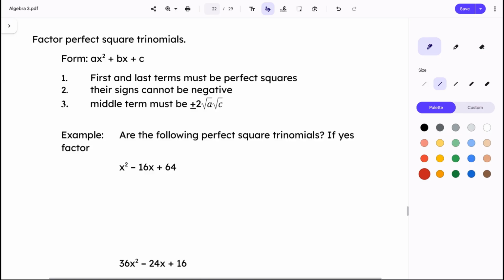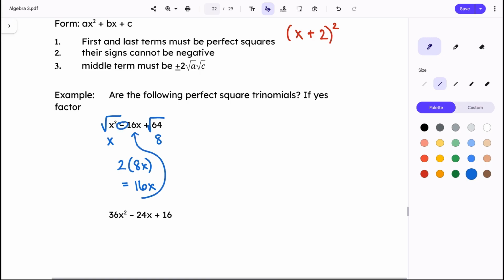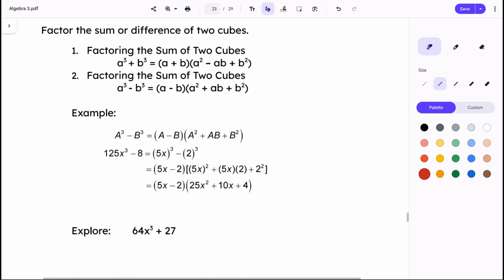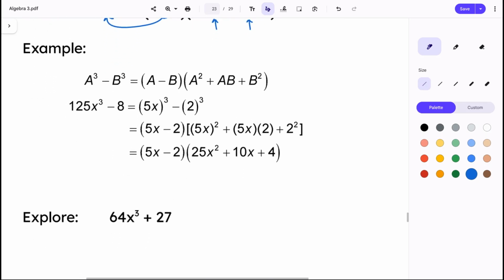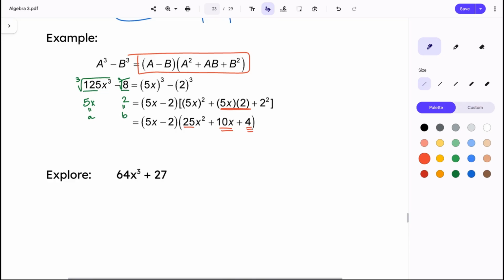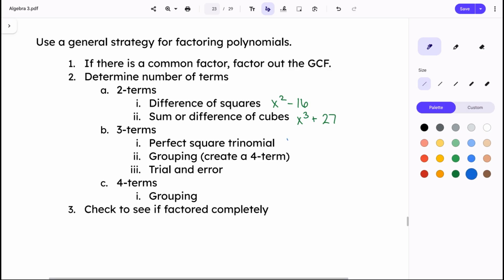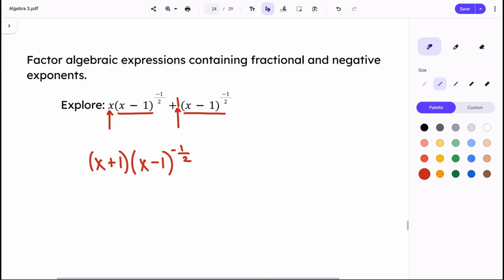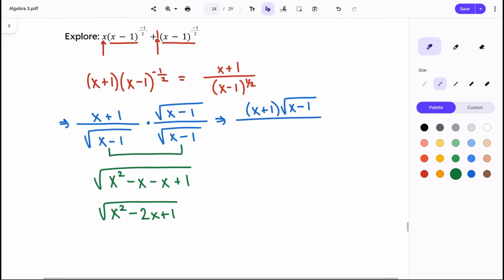P.5 - Factoring Polynomials Part 2